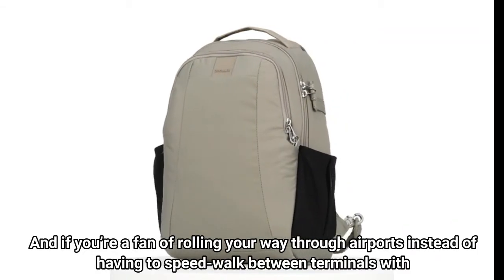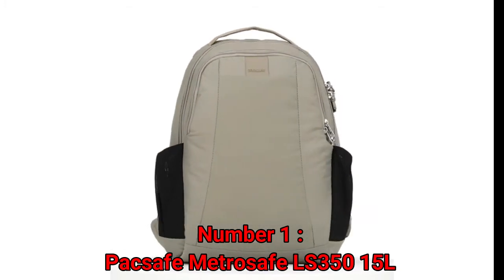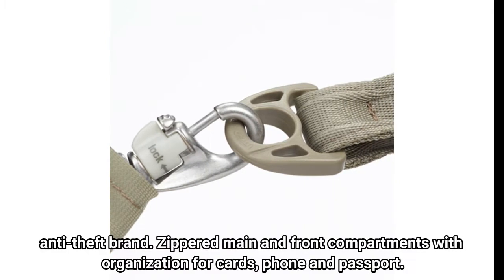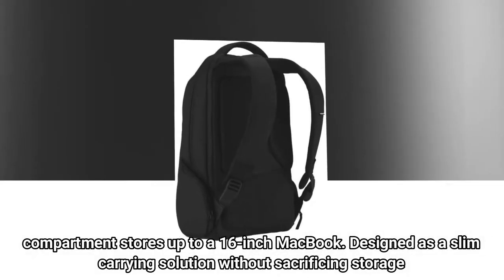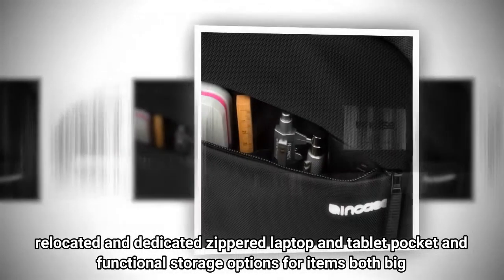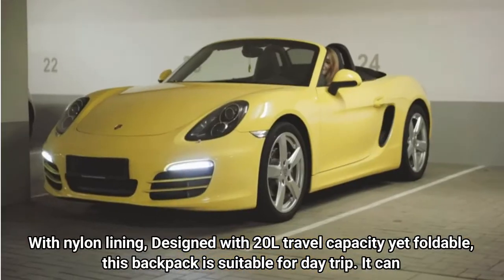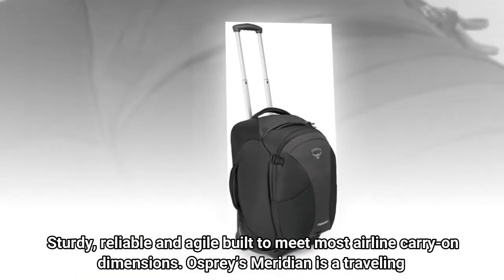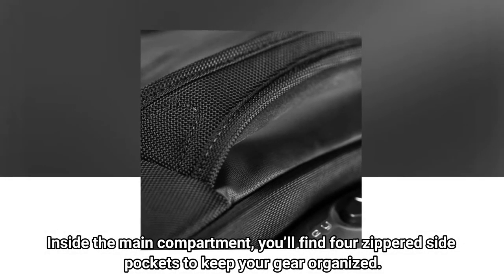✅Top 5 Best Suitcase Backpacks | Suitcase backpack combo | Your Best Deal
👉Cheek Price Here :
⭐1. Pacsafe Metrosafe LS350 15L
⭐2. Incase ICON Slim Backpack
⭐3. Osprey Porter 46 Travel Backpack
⭐4. ZOMAKE Ultra Lightweight Packable Backpack
⭐5. Osprey Meridian Wheeled Luggage

✅Top 5 Best closet systems | Best closet systems on a budget | Best closet systems with drawers